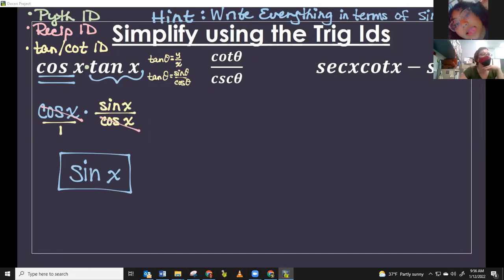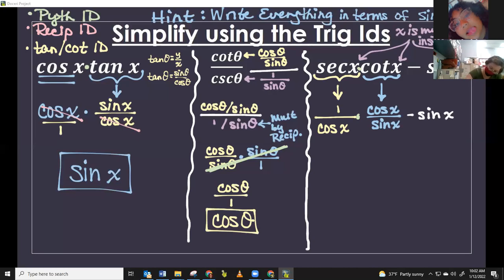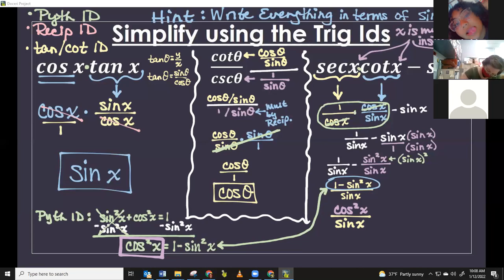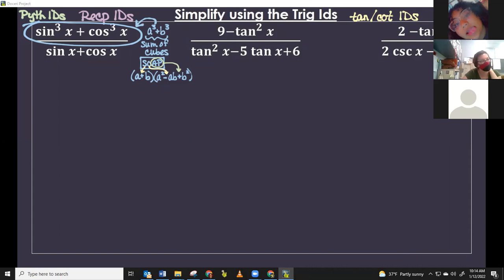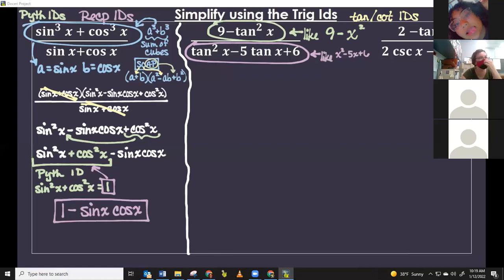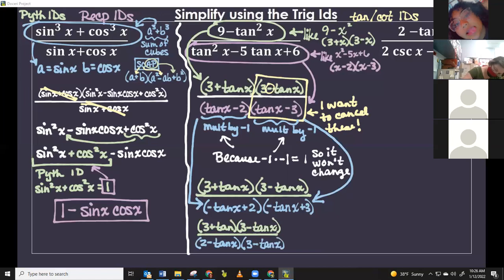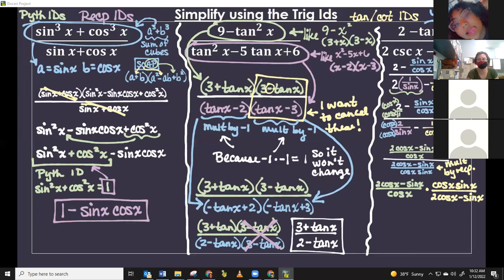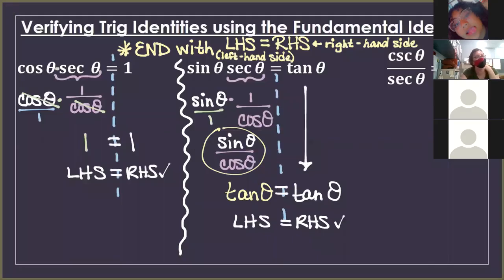DC PreCal Wednesday 1-12 Cont. Section 6.2- Simplifying Trig Expressions & Verifying Trig Identities